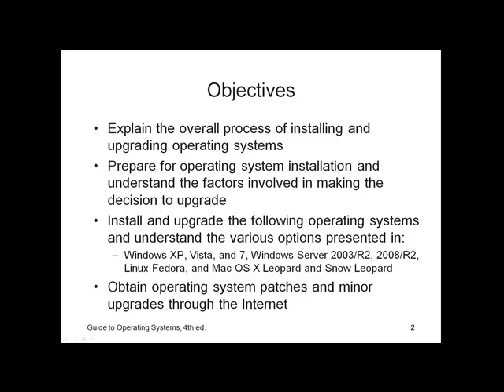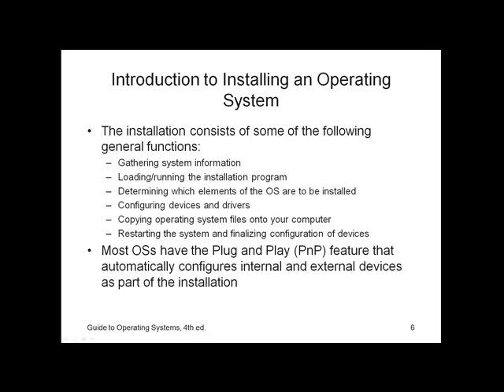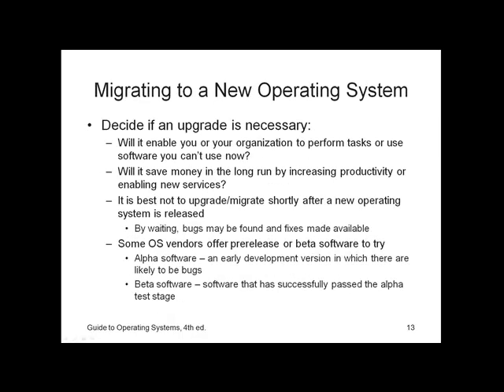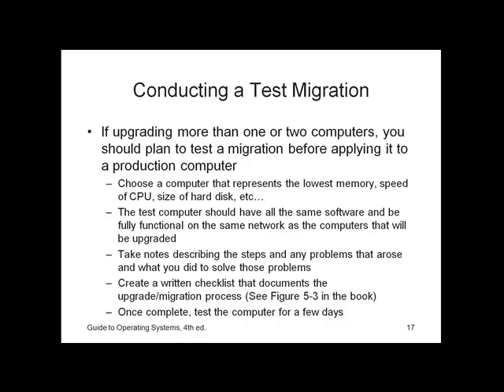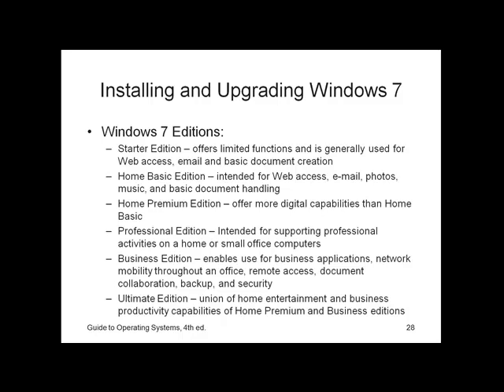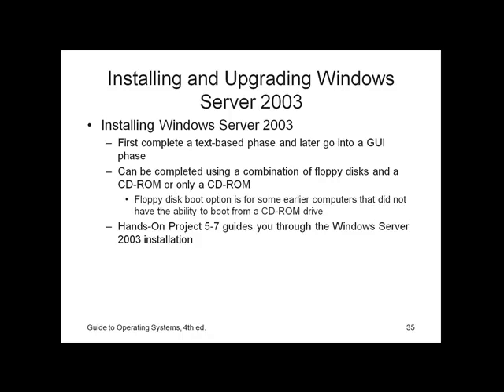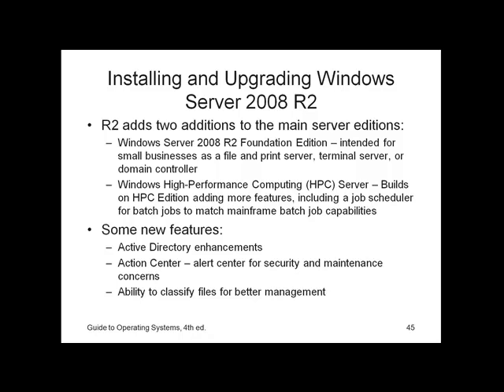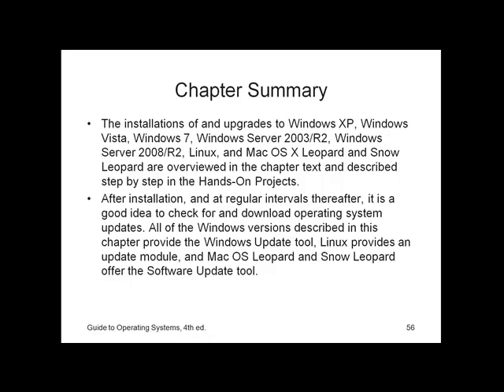Introduction to Operating Systems Chapter 5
This week we focus on installing and upgrading operating systems